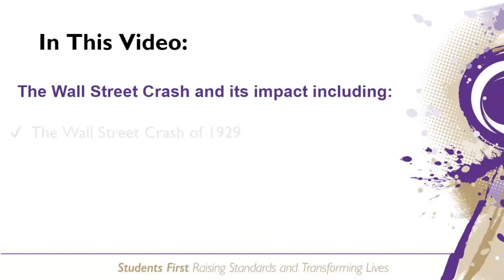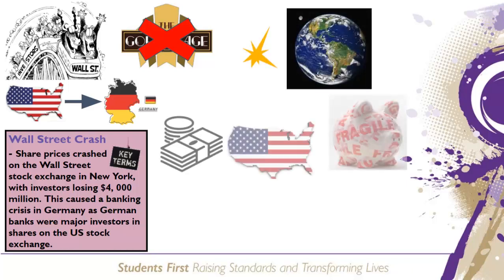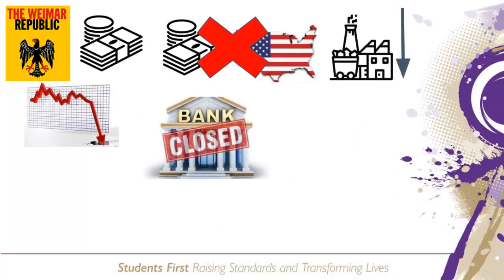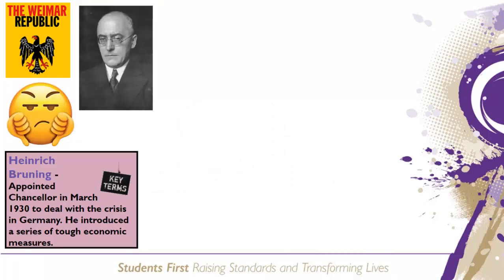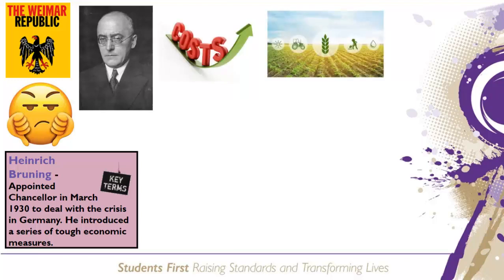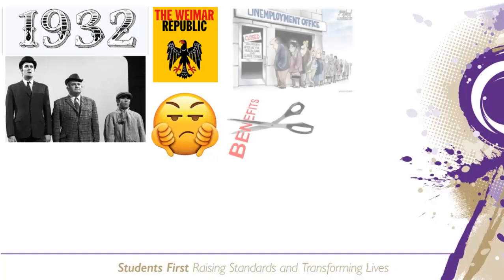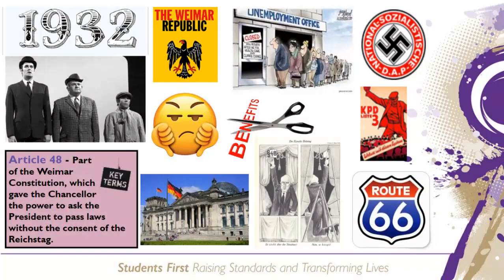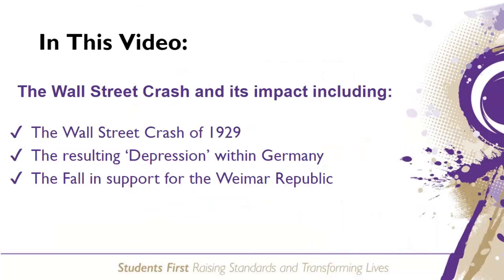Wall Street Crash 1929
Wall Street Crash 1929 | Weimar and Nazi Germany

Video tutorial about The Wall Street Crash
This video is intended for students at the Outwood Grange Academies Trust who are studying on the Edexcel GCSE History Course.

For more History content:
Visit history.outwood.com (Academy sign in required)
Follow the Humanities Team at OGAT on Twitter